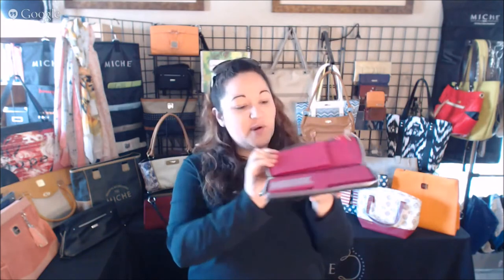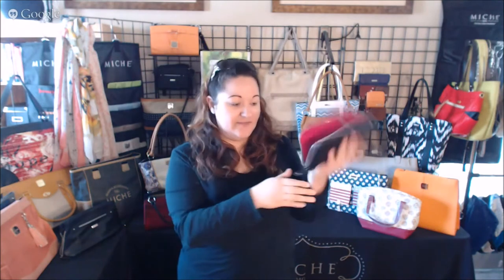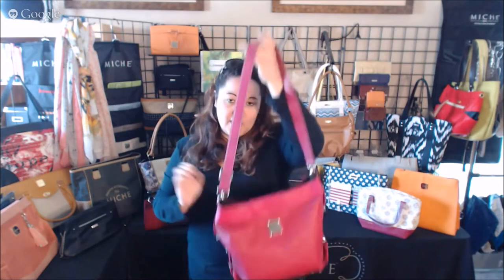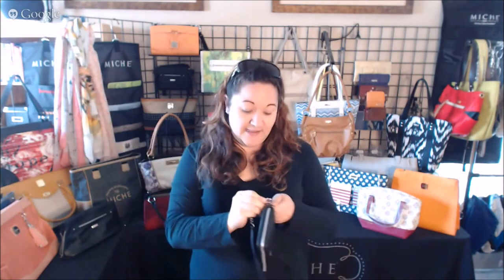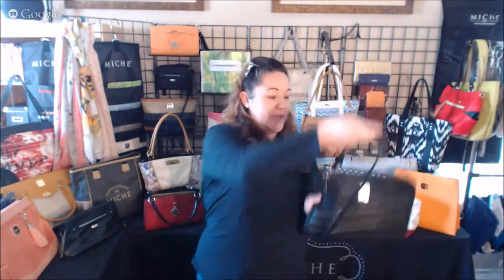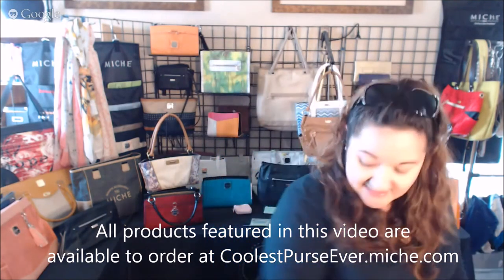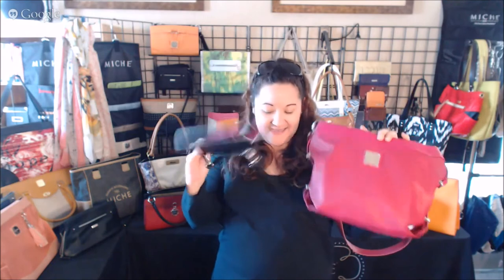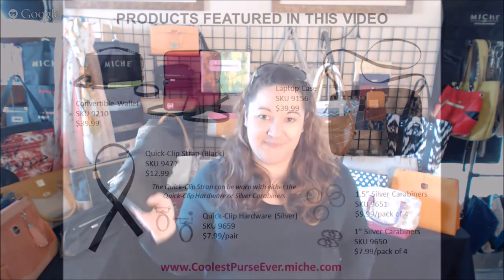Introducing Miche's New Black Quilted Convertible Wallet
The Quick-Clip Strap can be worn with either theQuick-Clip Hardware or Silver Carabiners...